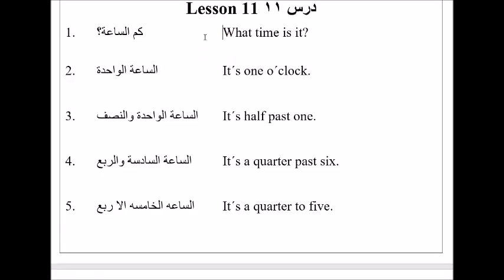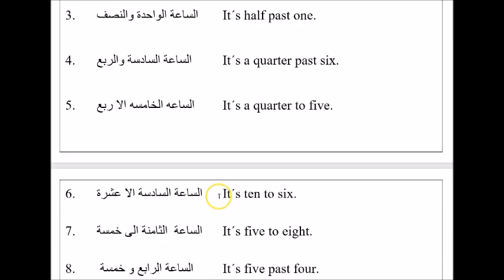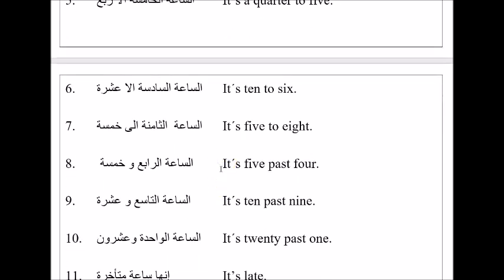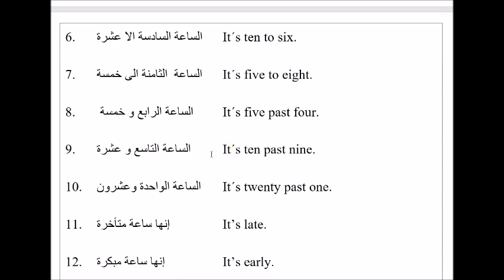English for Arabs lesson 11 للعرب الإنجليزية درس ١١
1. كم الساعة؟    What time is it?
2. الساعة الواحدة   It´s one o´clock.
3. الواحدة والنصف الساعة  It´s half past one.
4. الساعة السادسة والربع  It´s a quarter past six.
5. الساعه الخامسه الا ربع  It´s a quarter to five.
6. الساعة السادسة الا عشرة  It´s ten to six.
7. الساعة  الثامنة الى خمسة It´s five to eight.
8. الساعة الرابع و خمسة  It´s five past four.
9. الساعة التاسع و عشرة  It´s ten past nine.
10. الساعة الواحدة وعشرون   It´s twenty past one.
11. إنها ساعة متأخرة  It’s late.
12. إنها ساعة مبكرة  It’s early.